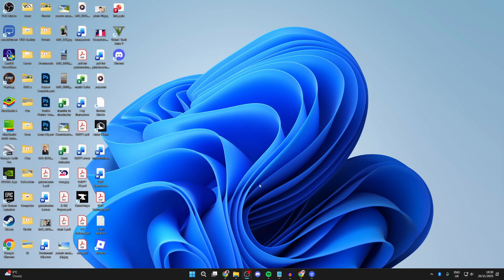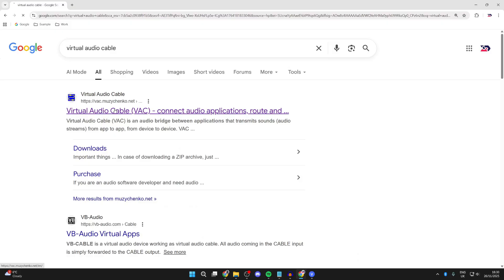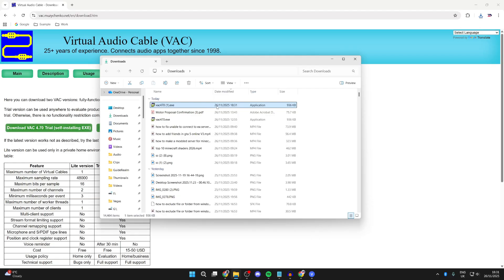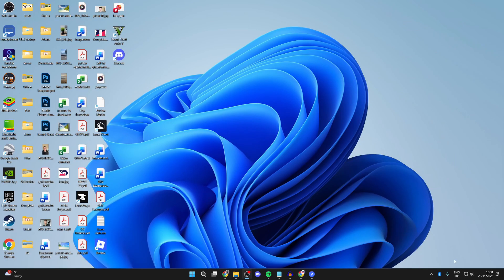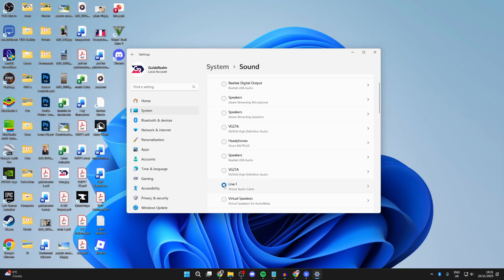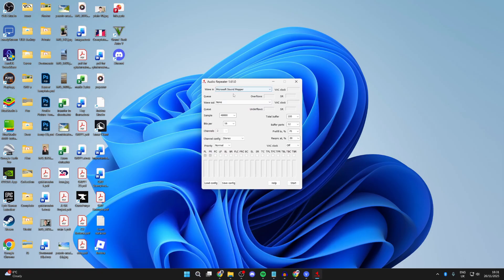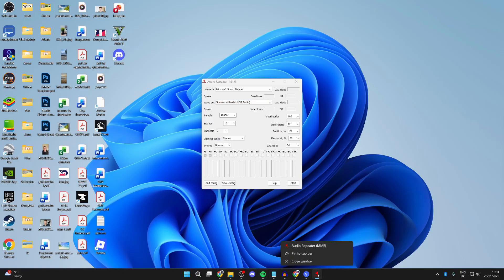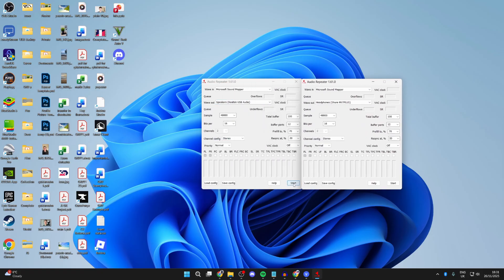How To Use Multiple Audio Outputs In Windows 11 or 10 - Step By Step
Learn how to use multiple audio outputs in windows 11 or 10 in this video.

GuideRealm